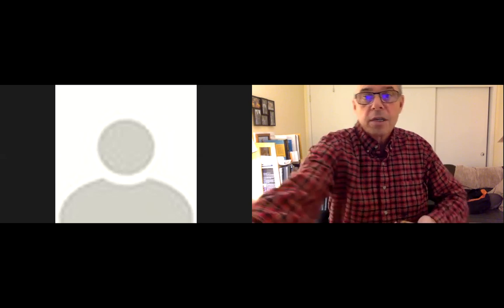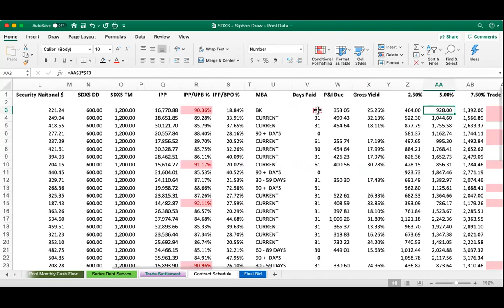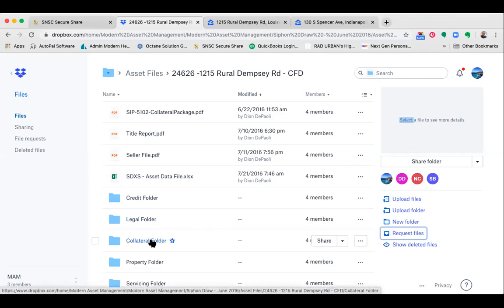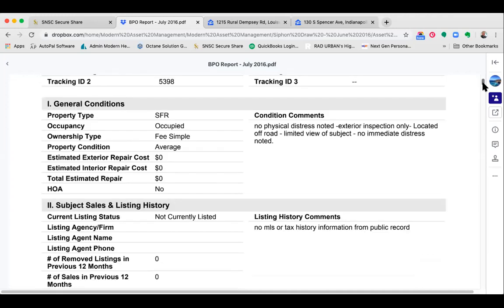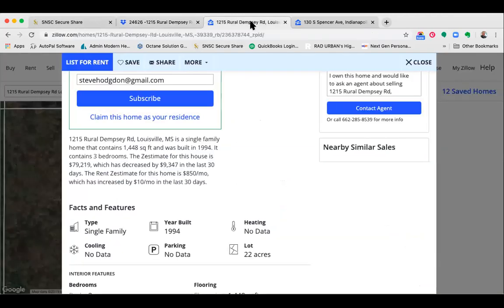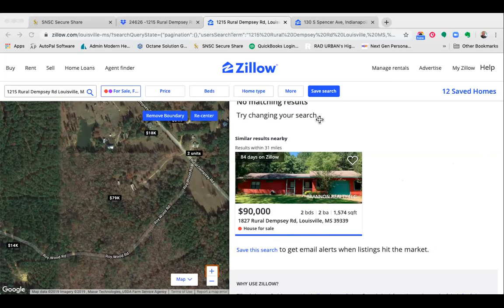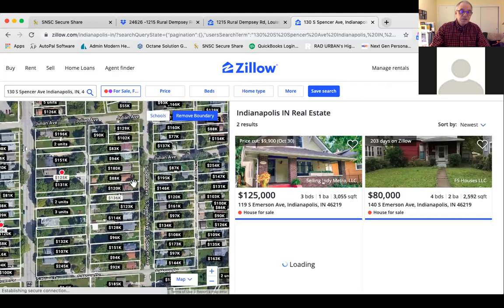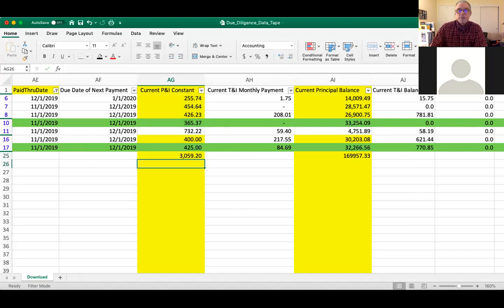How to Buy a Mortgage Note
posting live discussions with mortgage note investors to share information and help others invest with greater safety and success. We are NOT investment advisors. We are sharing our own experiences for education purposes only.
This episode I show a tape I bought and look at 2 assets 3 years later. Earn 8-10% with good investment to value. What's in a "tape"? What is in a due diligence file? Where do you go to find a mortgage from somebody you can trust?
Sometimes slow and steady DOES win the race!
Learn how to invest in mortgage notes